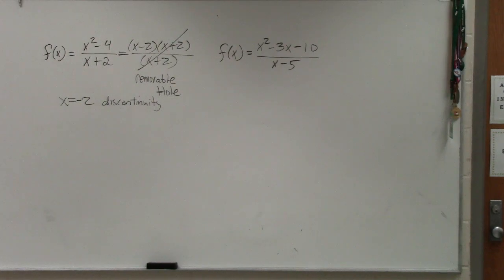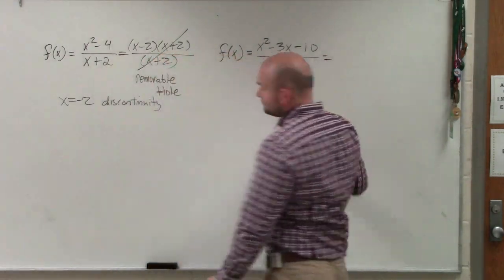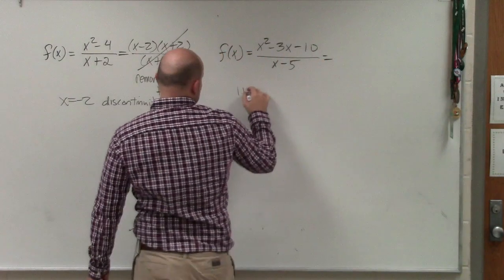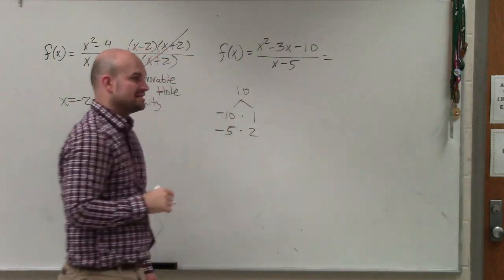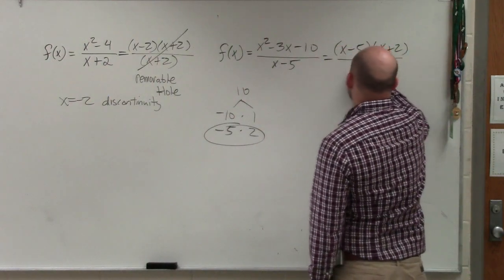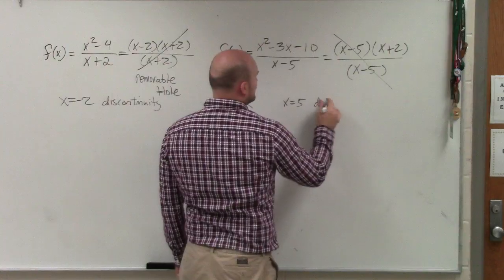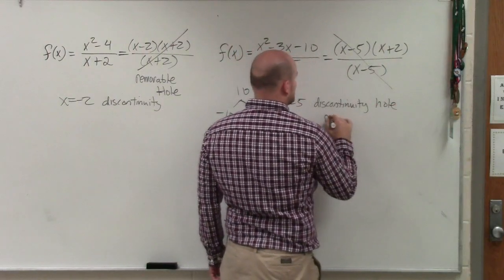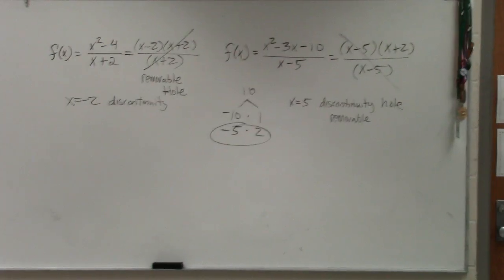Learn how to find the holes of a rational function removable discontinuities